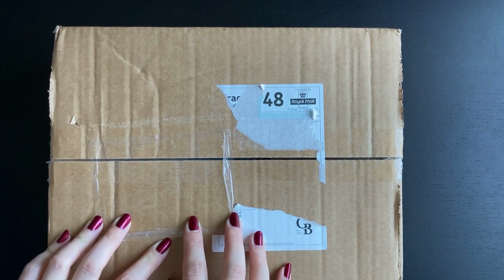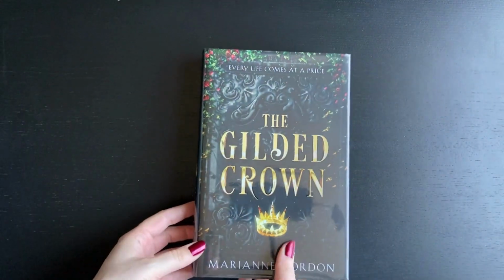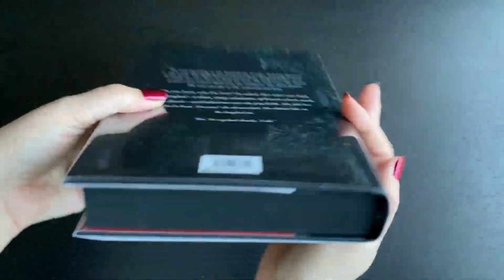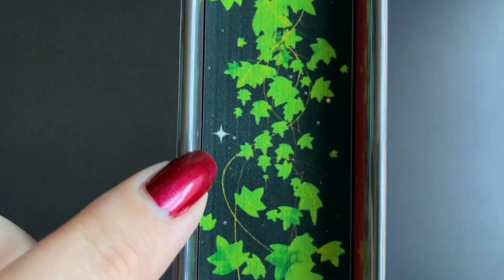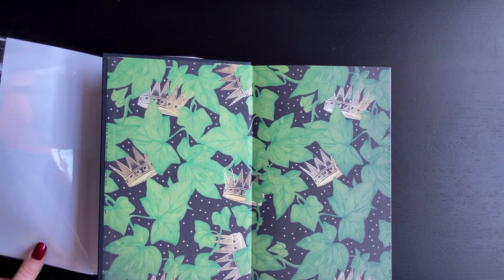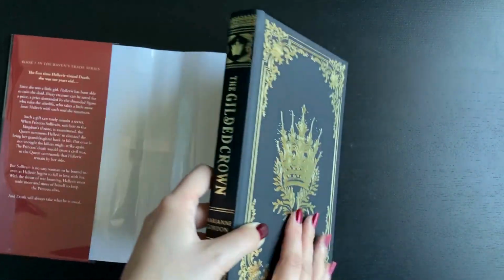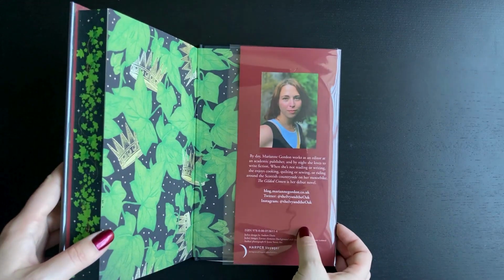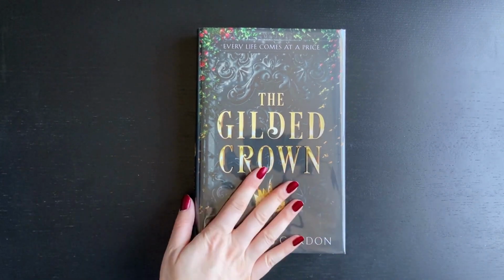Goldsboro November 2023 – An Improvement From Last Month 📚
A better sprayed edge than last month and the foil on the hardback is beautiful 📚

Do you want to join this subscription? Find the waitlist here: Goldsboro Books Sci-Fi and Fantasy Fellowship | Goldsboro Books